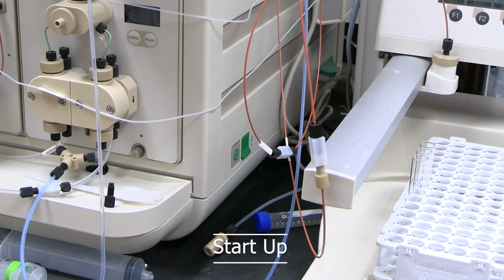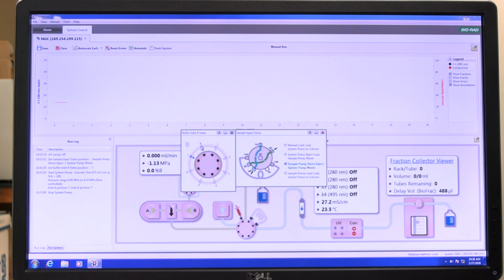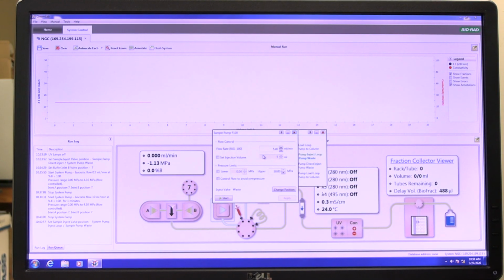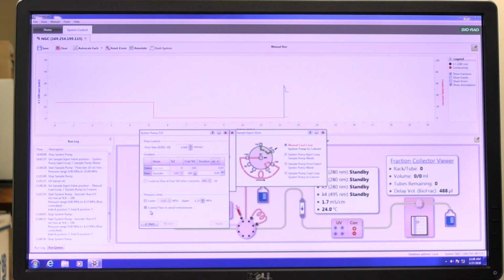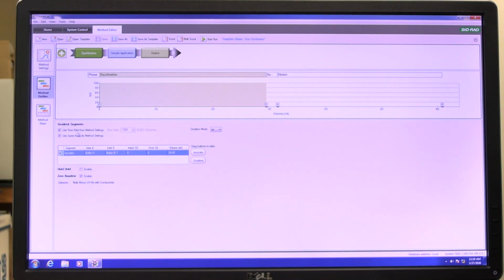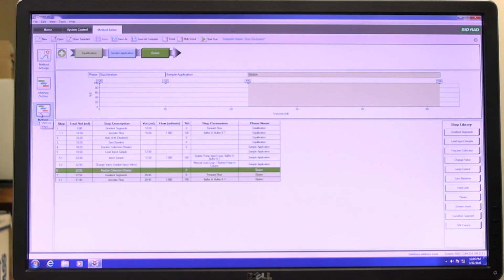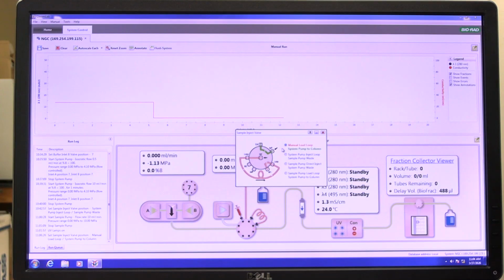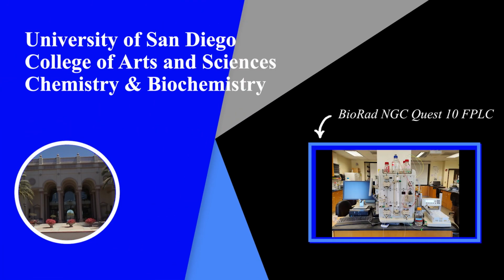BioRad NGC Quest 10 FPLC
This video is intended to familiarize USD students with the operation and features of the BioRad NGC Quest 10 FPLC.

00:00 Intro
00:45 Instrument
00:48 Start-Up
01:11 Instrument Components
01:38 Instrument Set Up
10:18 Creating a Method
14:56 Automatic Run - Size Exclusion
16:42 Column Removal
19:39 Shutdown
19:53 Outro